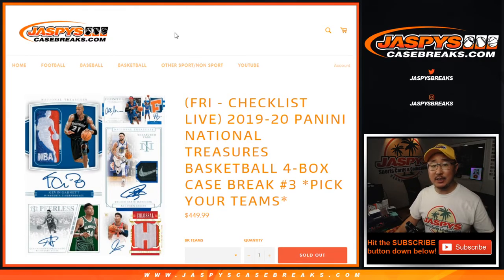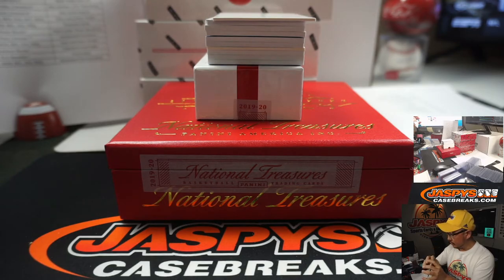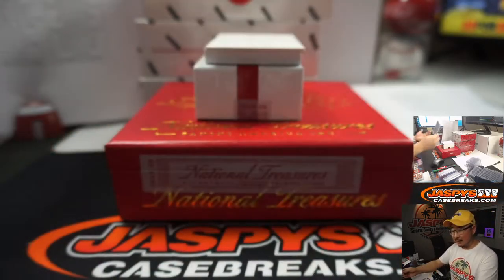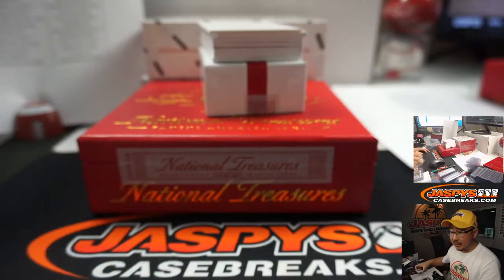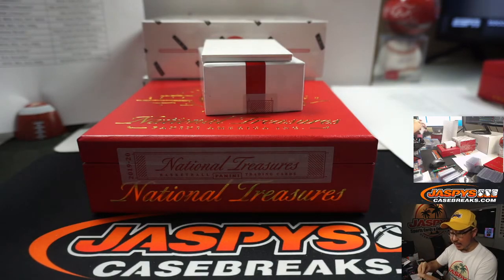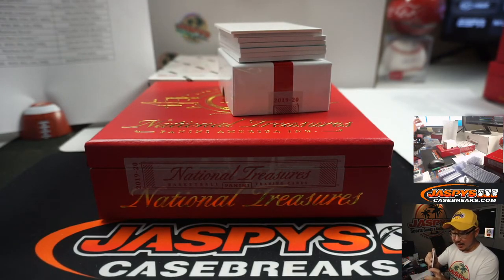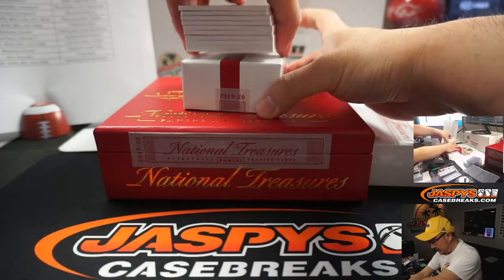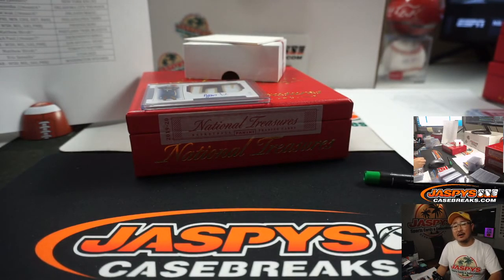ZION!! || Fr, 06.12.20 || PYT #3 || 2019-20 Panini National Treasures Basketball (NBA)